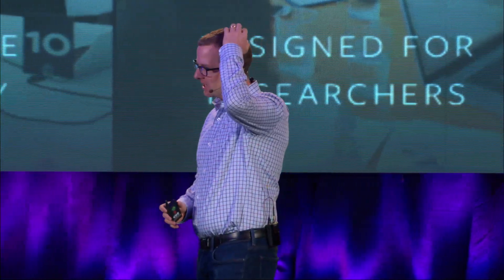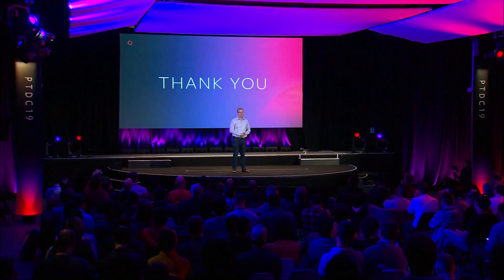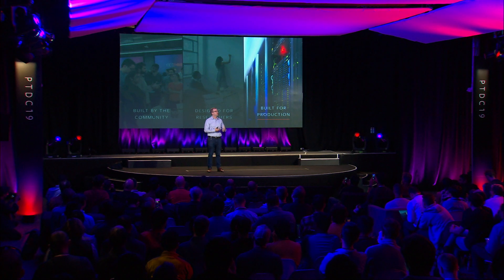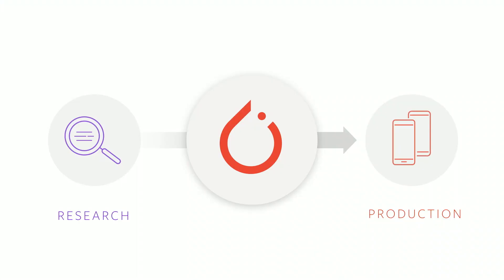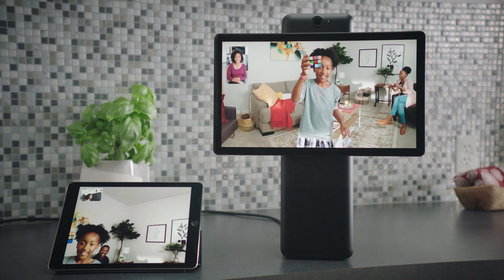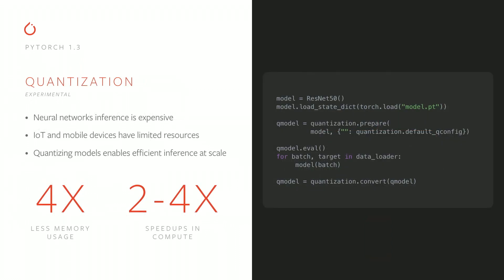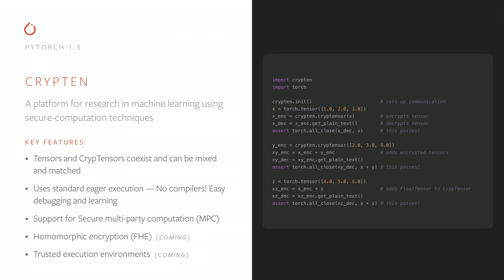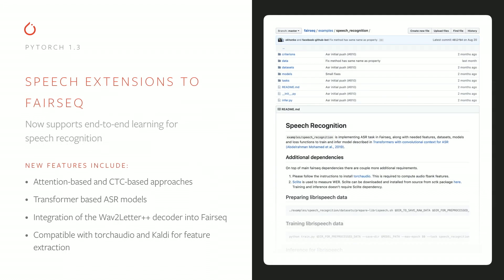PyTorch Developer Conference Keynote - Mike Schroepfer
PyTorch has become a popular open source machine learning framework for cutting edge research, and is increasingly being used in production. Watch Mike Schroepfer, Chief Technology Officer at Facebook, open the keynote at the second annual PyTorch Developer Conference.